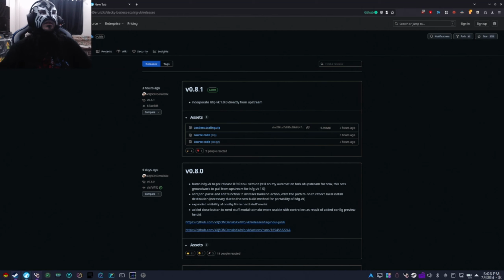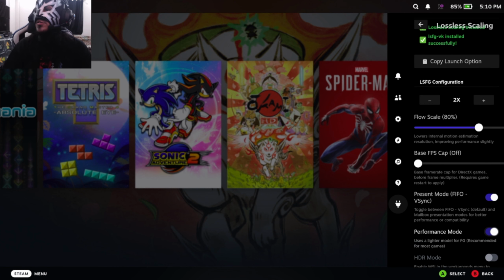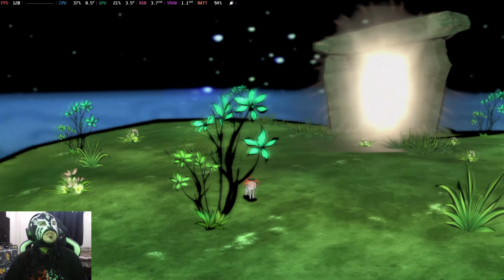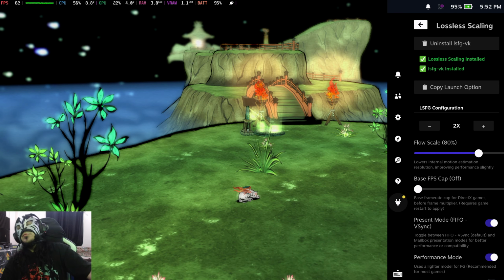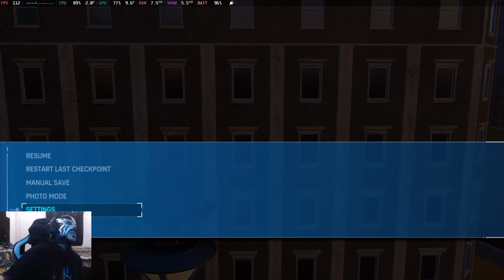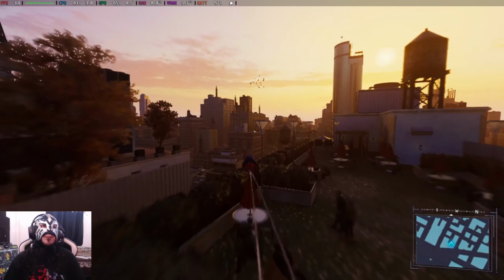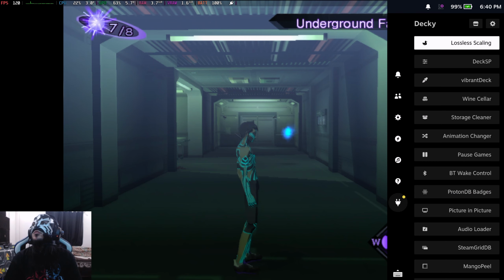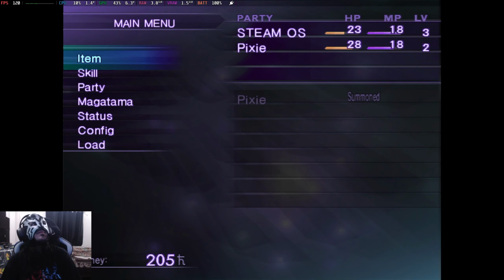Checking out Lossless Scaling FrameGen on Steam Deck! Works with PCSX2!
Hello everyone! Sorry for the long upload hiatus, I'll talk about that in another video but today we are checking out frame generation on Steam Deck through Lossless Scaling!
This program recently got Linux support and I'll show you how to install the Deck plugin in this video! This is also my first full video in 1440p!
Timestamps:
00:00 - Intro
00:30 - Installation tutorial
03:16 - Plugin overview
04:49 - Okami
07:02 - Notes about artifacts at 3x/4x
08:02 - Notes about input latency
08:50 - Advantage of FrameGen vs forcing 60fps in 30fps titles
13:21 - Spider-Man
20:19 - SMT: Nocturne (PCSX2)
24:19 - Outro